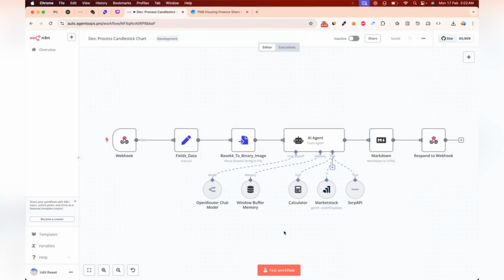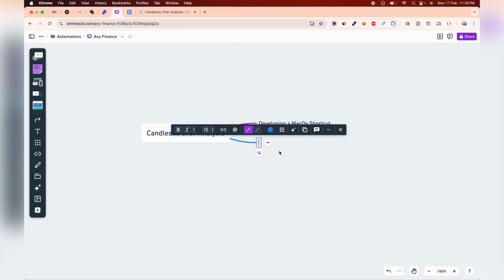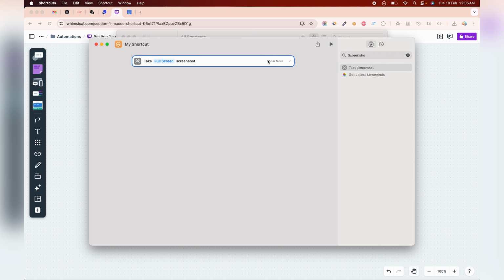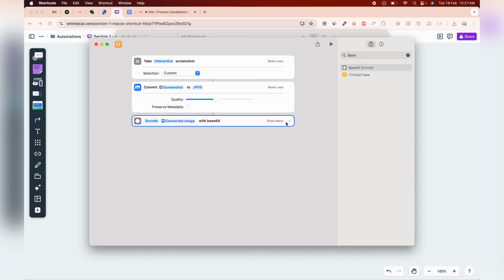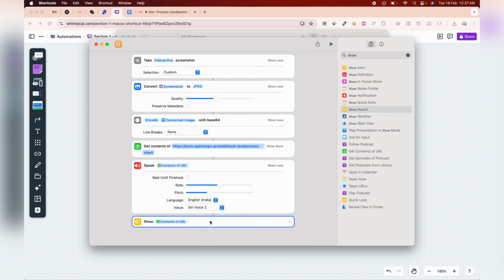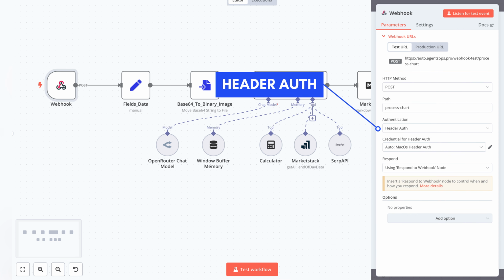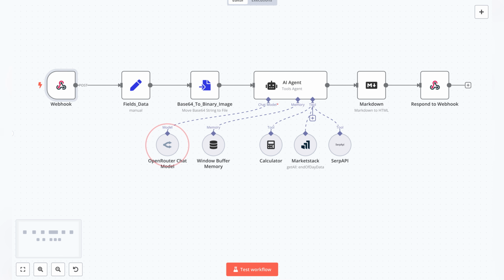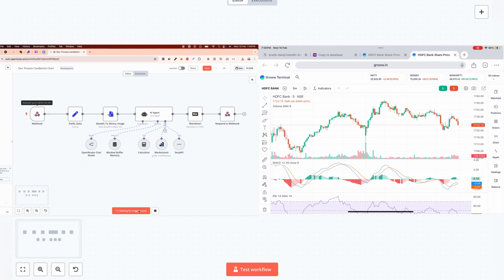🚀 AI-Powered Stock Analysis with n8n & MacOS Shortcuts! 📈💡n8n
Unlock the power of AI-driven financial analysis with n8n, MacOS Shortcuts, ChatGPT-4o, MarketStack, and SerpAPI! 🧠📊 In this tutorial, we walk you through setting up a fully automated AI agent to analyze stock and crypto candlestick charts like a pro.

💻 What You’ll Learn in This Video:
✅ MacOS Shortcut Setup – Automate screenshot capture & conversion to Base64.
✅ n8n Workflow – Process & analyze chart images with an AI agent.
✅ Real-Time Market Data – Fetch live stock insights using SerpAPI & MarketStack.
✅ AI Stock Analysis – Leverage ChatGPT-4o (mini LLM) to interpret trends.
✅ Technical Indicators – Use MACD, RSI & more for better market insights.

With this hands-free AI automation, you can track and analyze stocks and cryptocurrencies in seconds—perfect for traders, investors, and automation enthusiasts! 🚀